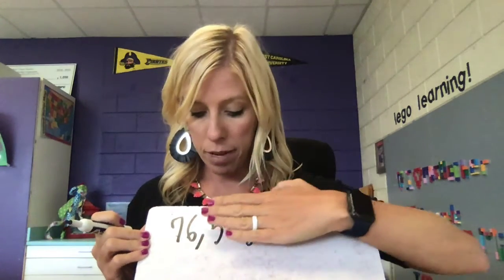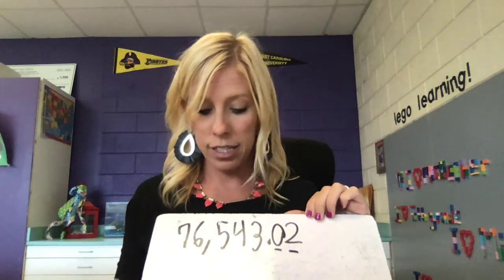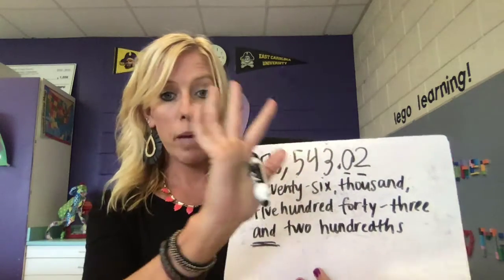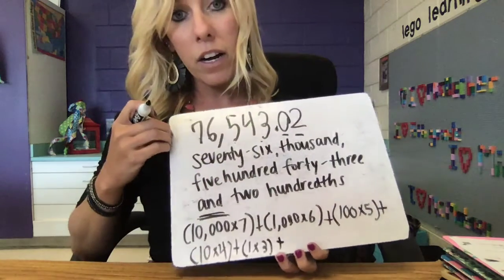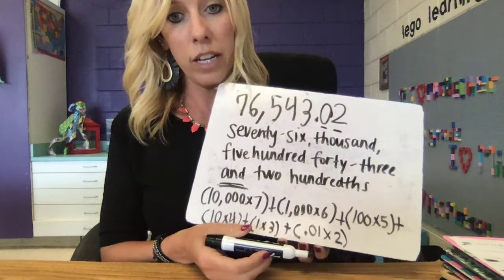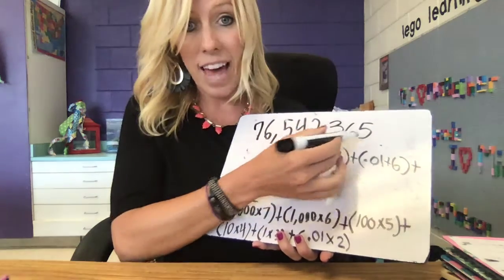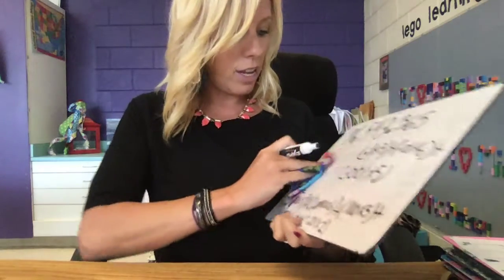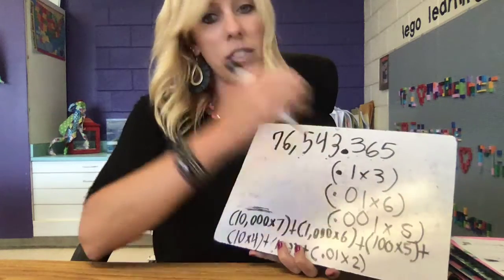Decimals in expanded standard and word form